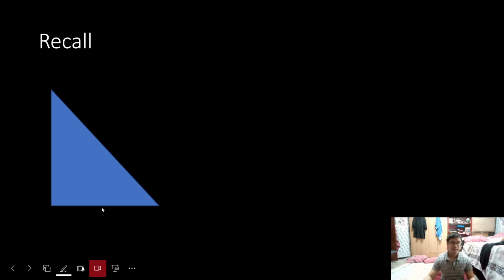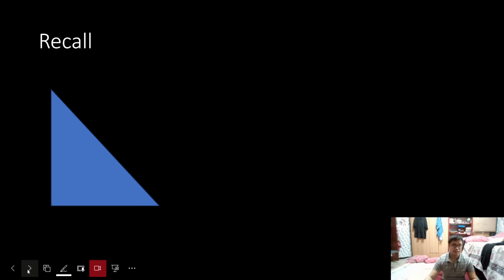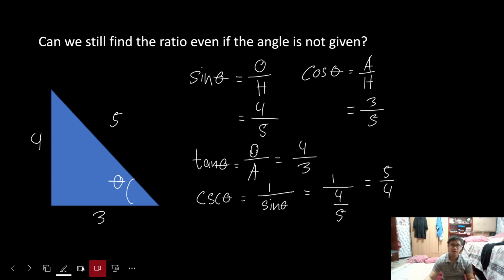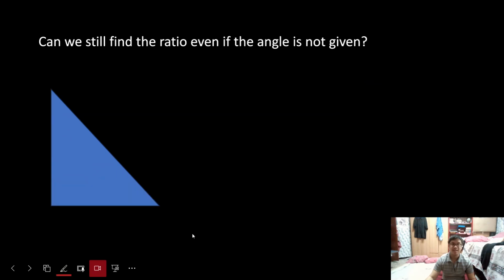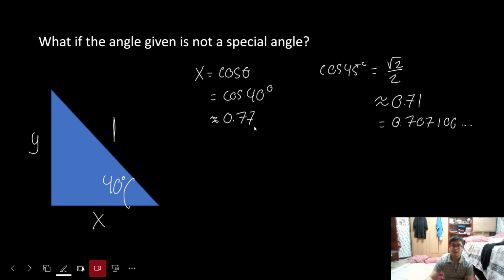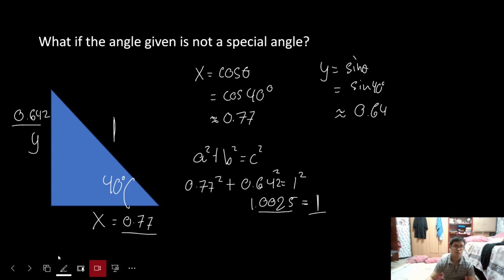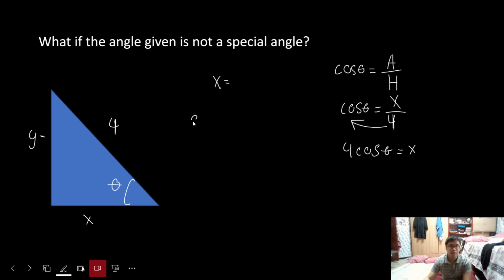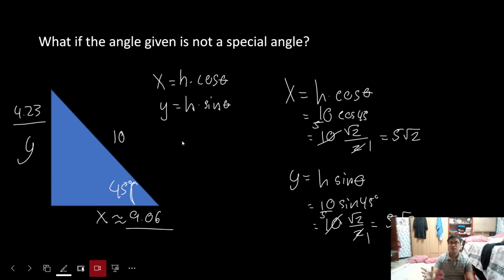The Six Trigonometric Ratios 4: Trigonometry—Right Triangle Trigonometry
This video is about finding the ratio of a right triangle without the given angle, and the components (legs) of it when the angle is not a special angle and the hypotenuse is not 1.